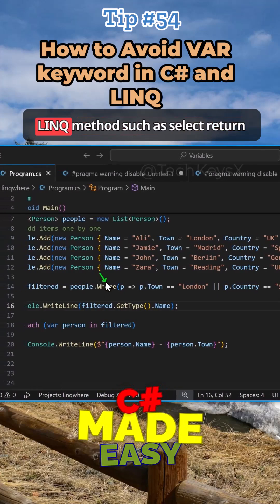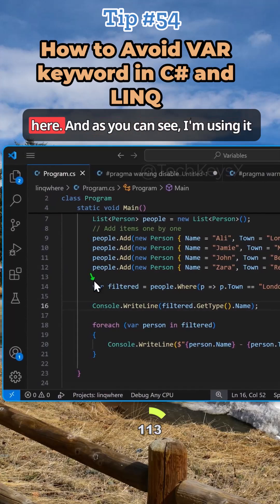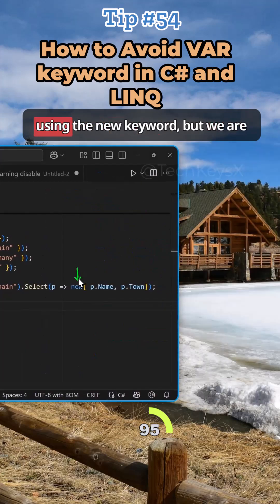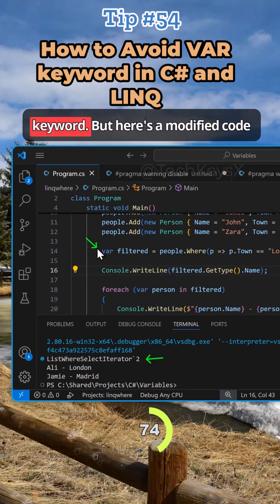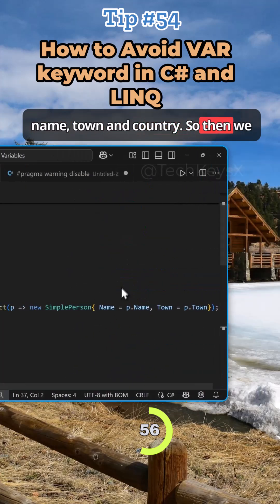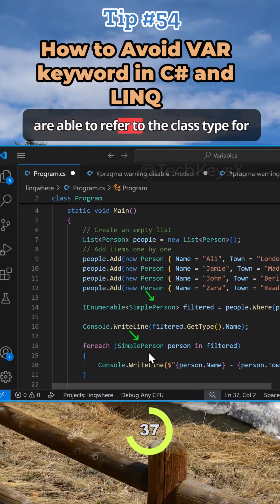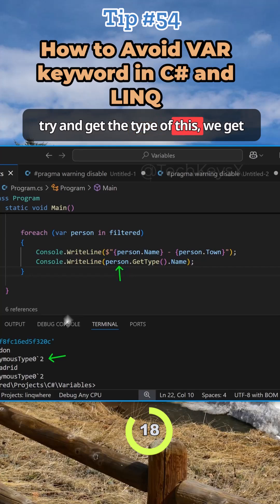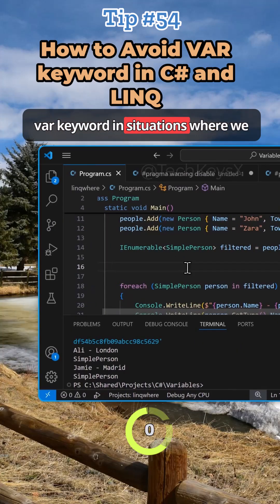How to Avoid VAR keyword in C# and LINQ Tip #54